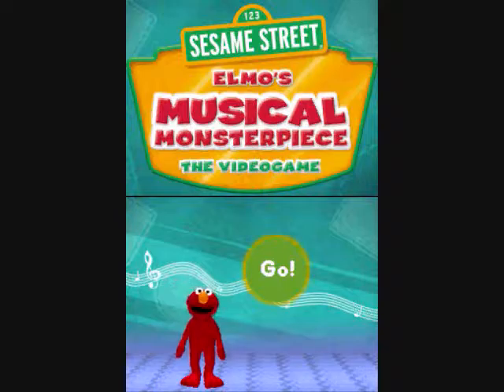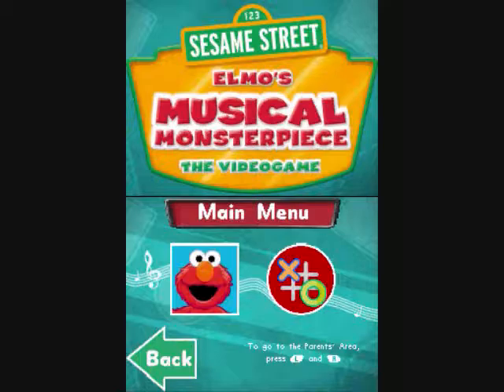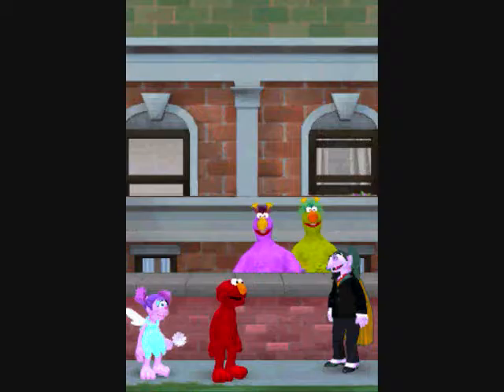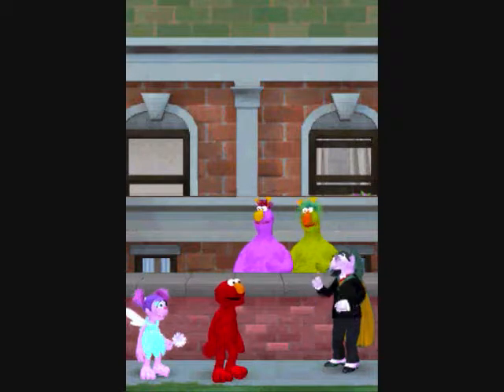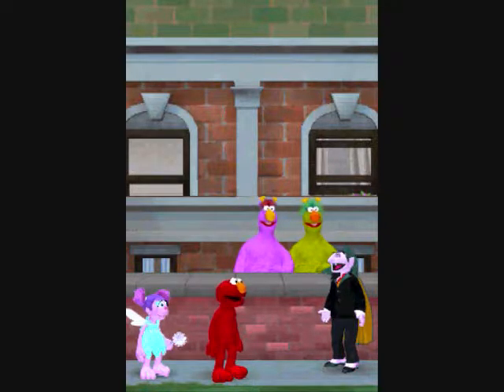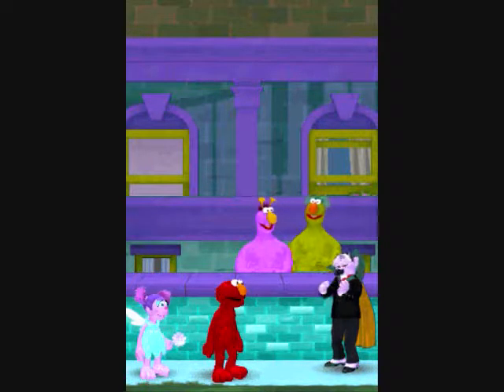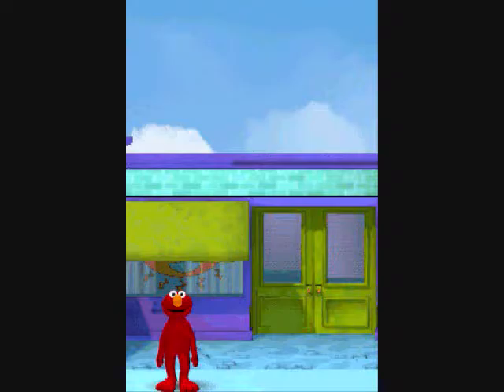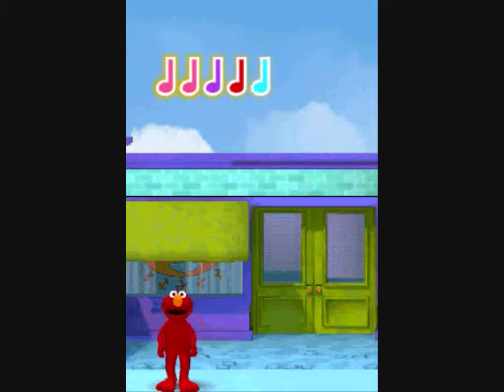Sesame Street Elmo's Musical Monsterpiece